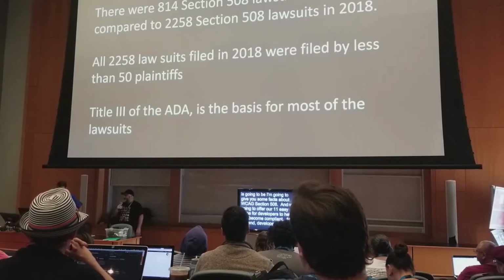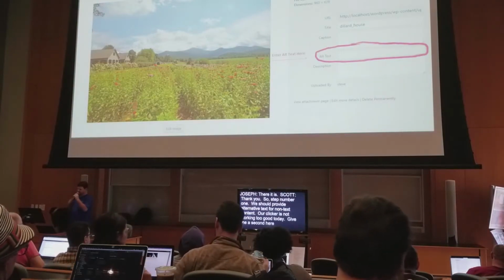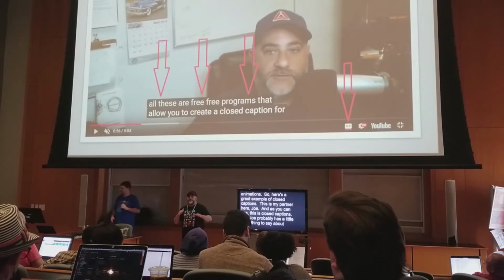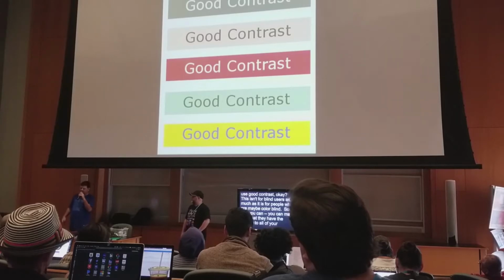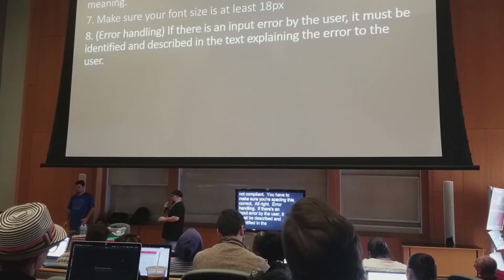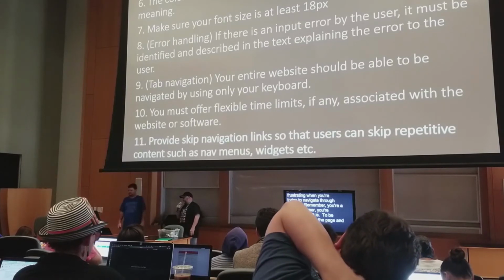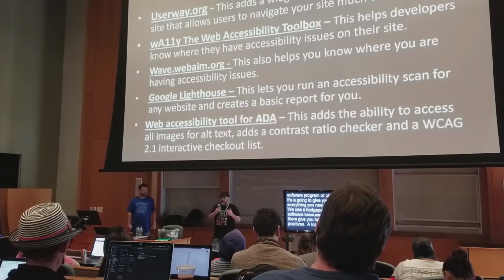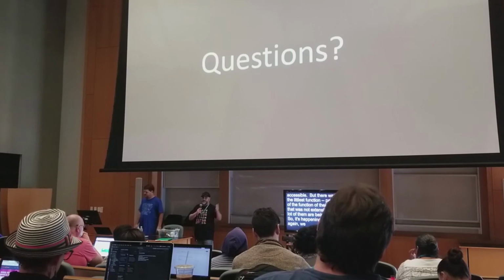WordCamp Miami 2019 - Web Accessibility Made Easy For WordPress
This is the talk that we gave at WordCamp Miami 2019 title "Accessibility made easy for WordPress".

I recorded it with my phone so it is not the best quality but this was a big moment for StPeteDesign.